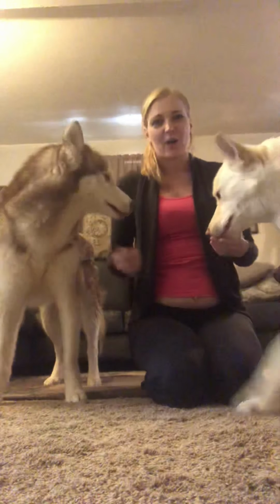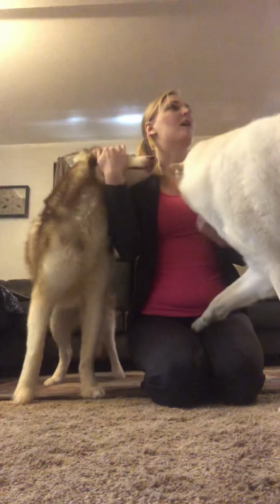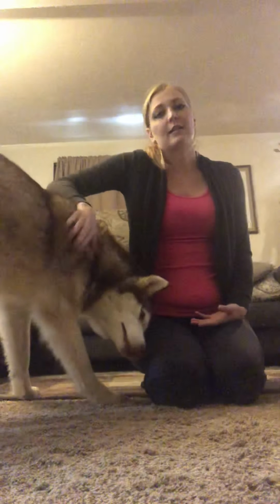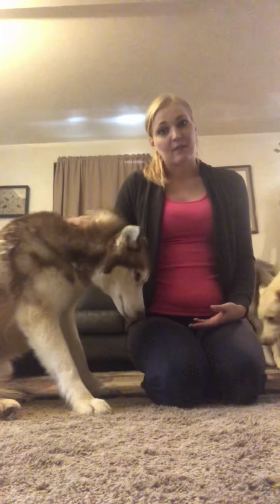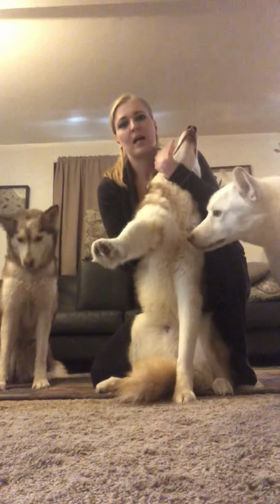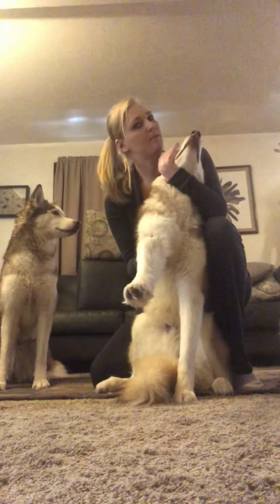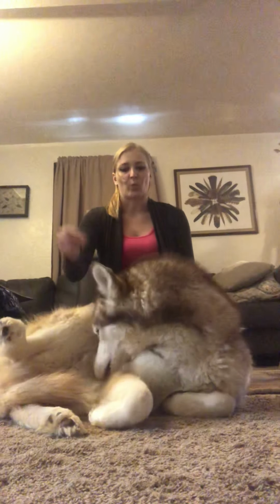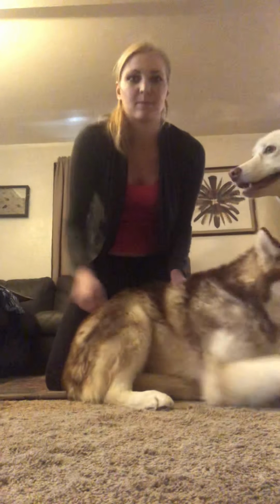Dog restraint Thowell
Basic vessels in dogs